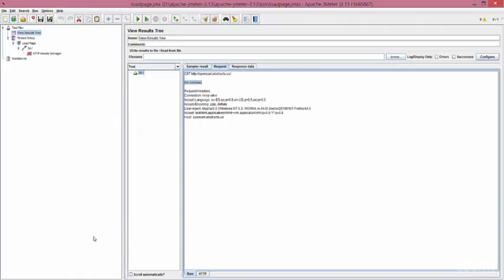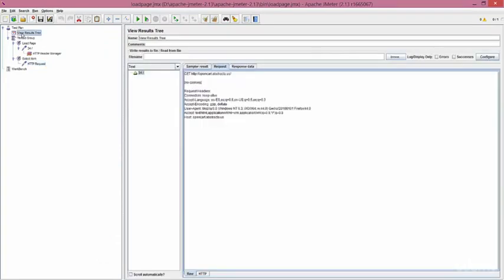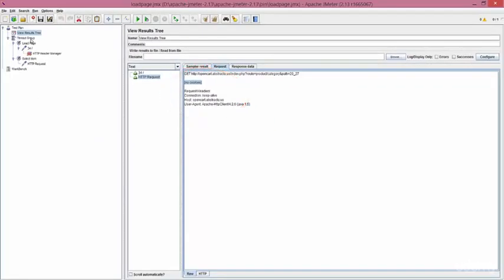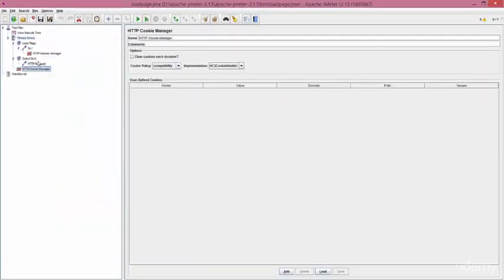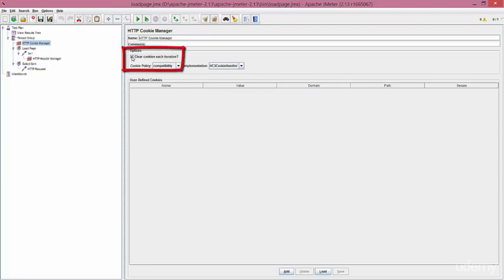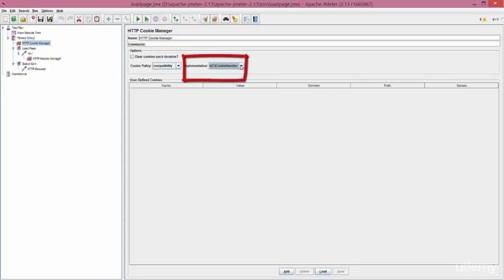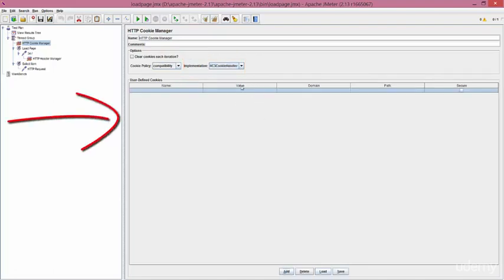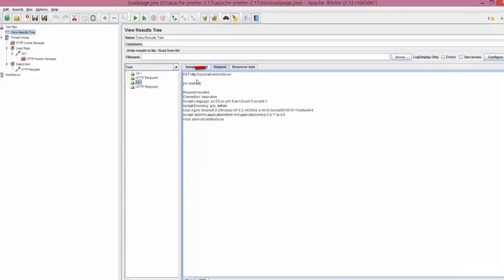Http Cookie Manager